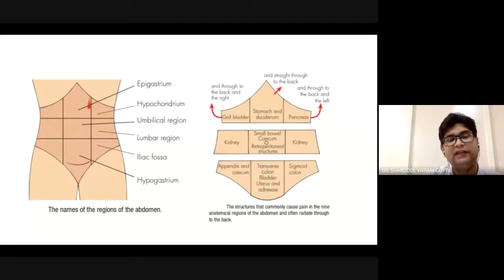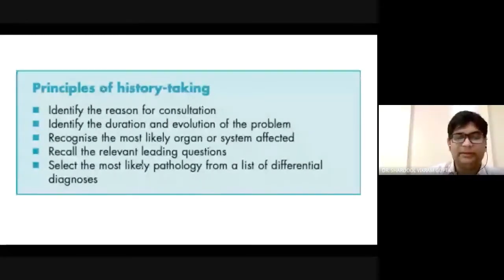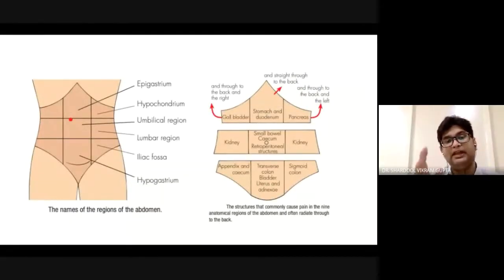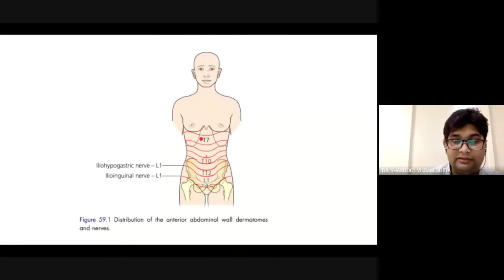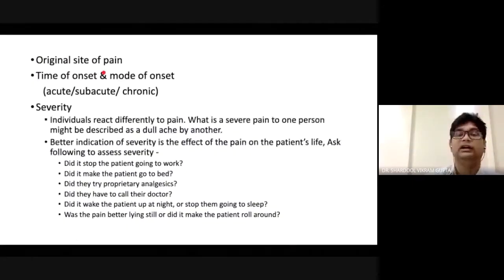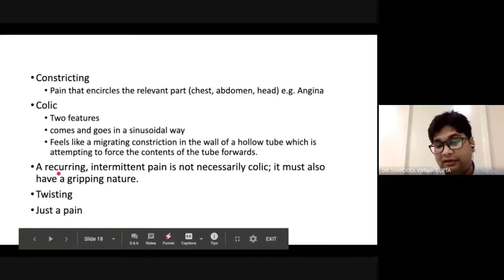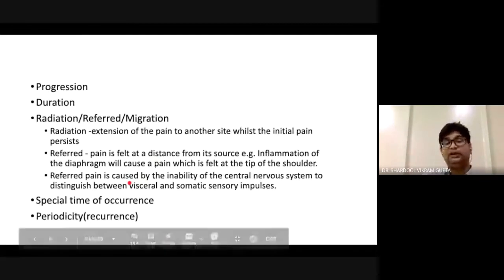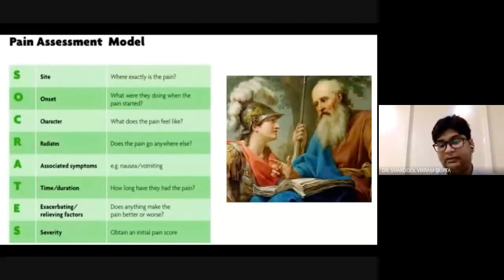History taking in abdominal cases (General Surgery)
History taking  patients presenting with abdominal complaints. Useful for medical undergraduate (MBBS Students), post-graduate in Surgery posting.
Described all details of History taking  in abdominal cases  e.g.
Abdominal Pain
− Onset: Sudden/insidious
− Duration: Short-lived/persistent
− Initial site of pain
− Radiation/Shifting/Referral
− Character of pain: Dull-aching (chronic cholecystitis)/ stabbing (pancreatitis)/colicky(Intestinal colic)
− Periodicity of pain (Duodenal ulcer recur periodically)
− Relation with food intake
 Before – Duodenal ulcer
 After- Gastric ulcer
− Aggravating and relieving factors: Food/vomiting/medicines